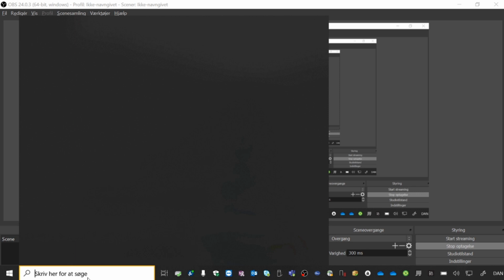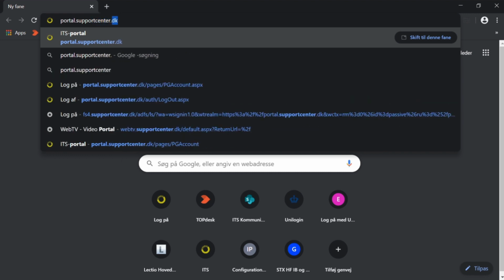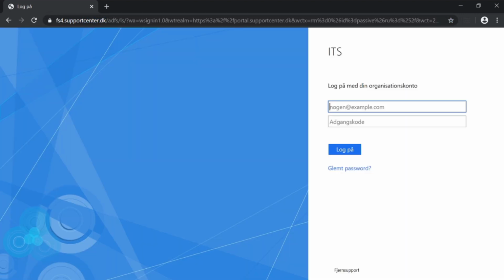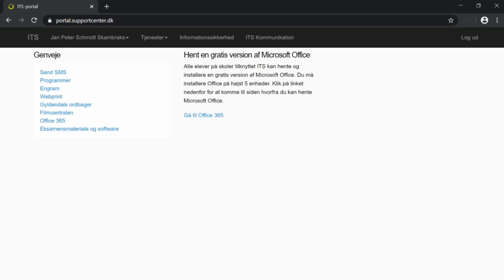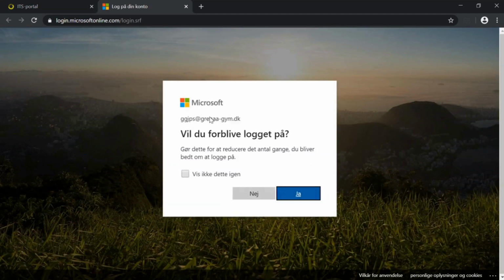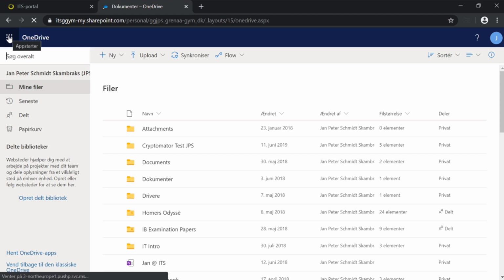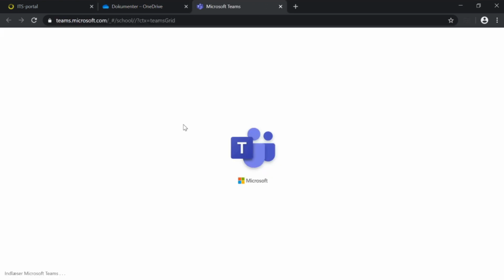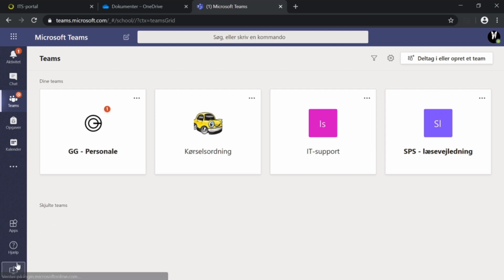Get started with Microsoft Teams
How to use Microsoft Teams online.